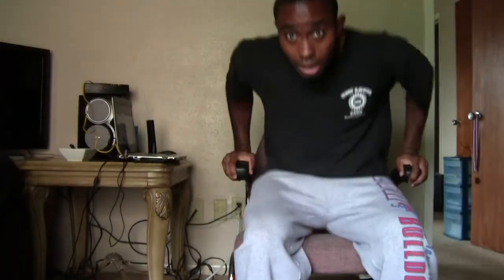Parkour Tutorials Ep. 1- What is Parkour and How to Train.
Hello there and welcome to my new series about parkour tutorials. In this video, We will be discussing the basics of parkour and how to train for it.